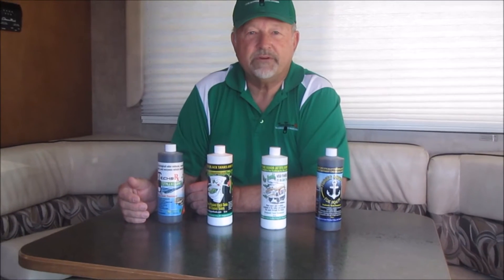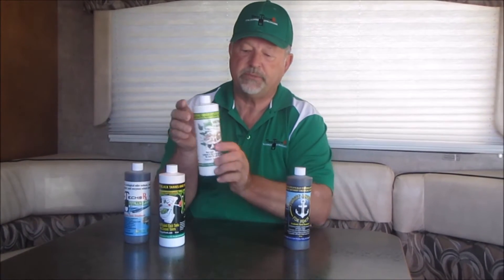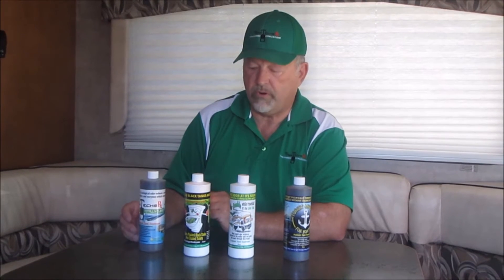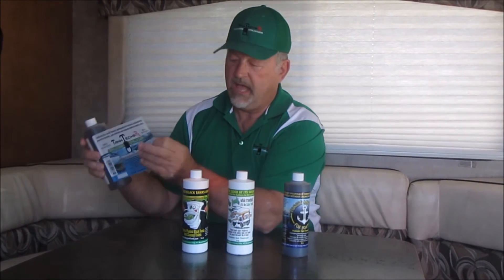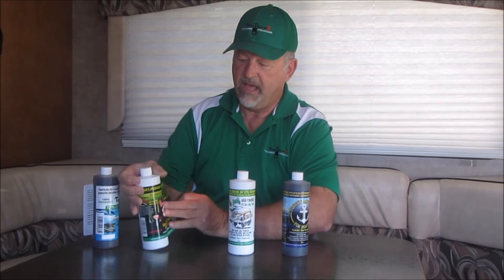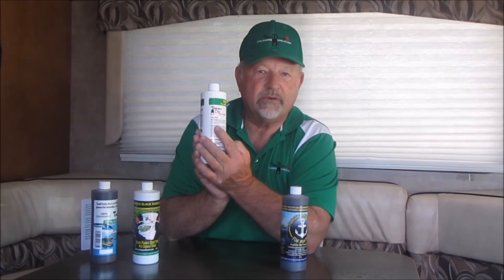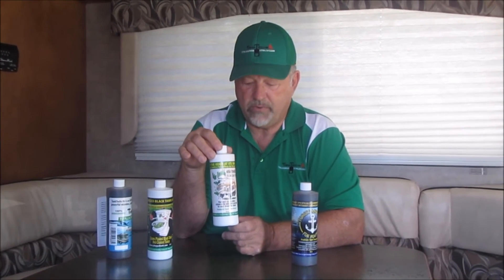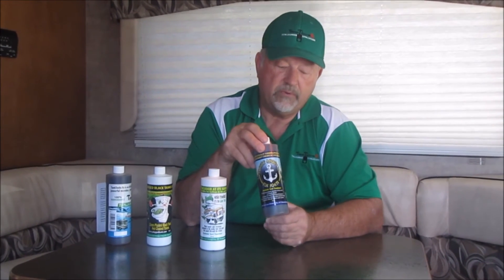RV:56 What's the Difference Between the TankTechsRx Products?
All those bottles! Do you have to buy a different one for every issue? Is that stuff for plugged tanks more concentrated that the regular stuff? Find out now!

Purchase TankTechsRx and other products at its new home: justscience.com